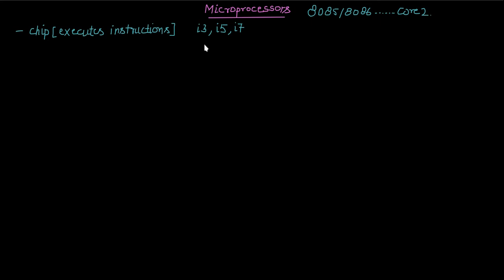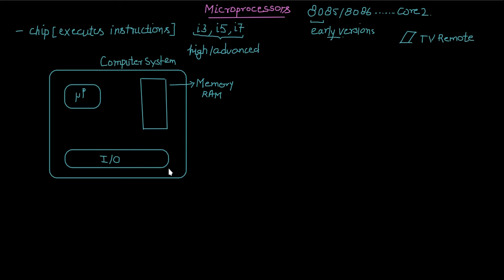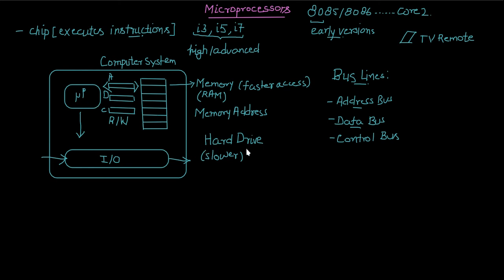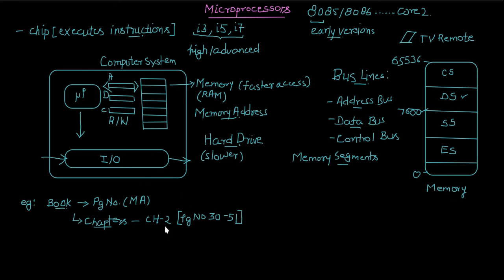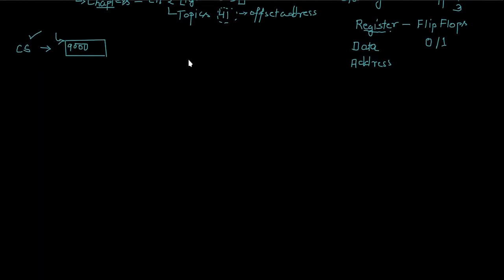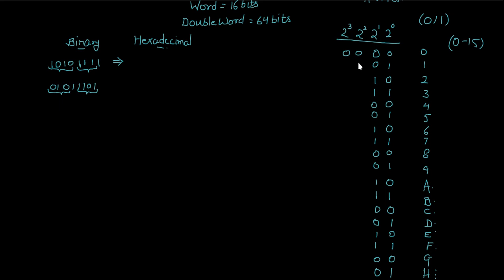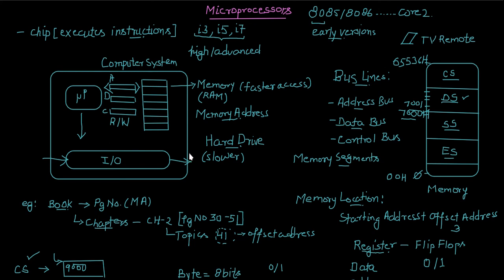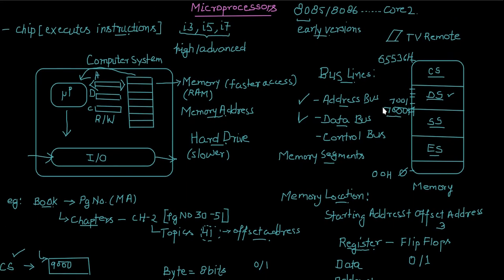[1.1] Introduction to Microprocessors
You will learn about microprocessors in this tutorial.We have covered some basics to show the working of microprocessor and memory.
In the next tutorial we will discuss about the architecture of Microprocessor 8085/8086.
If you have found any mistakes in this video please mention in the comments below and also ask your doubts.